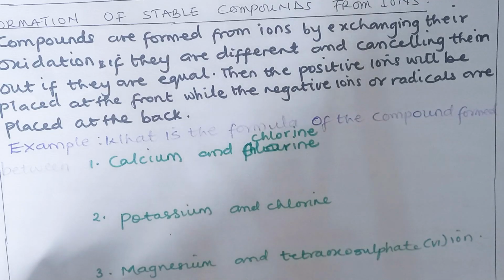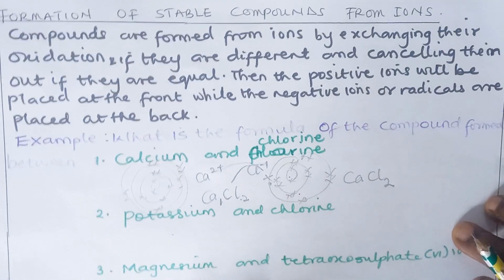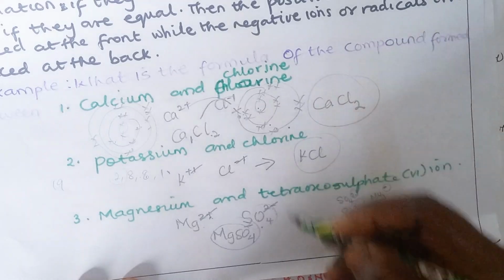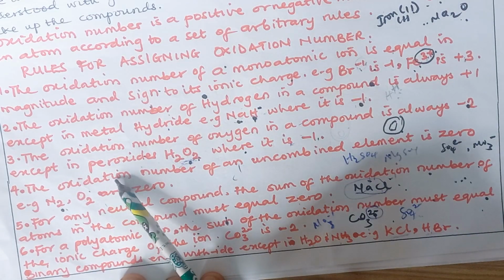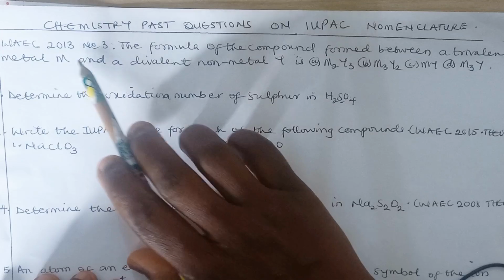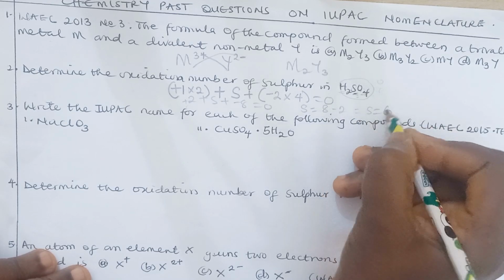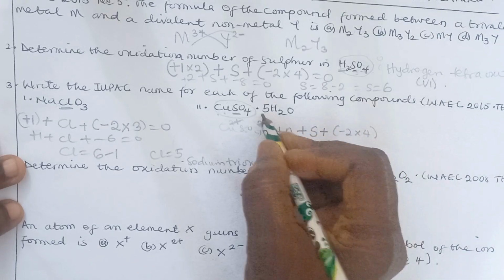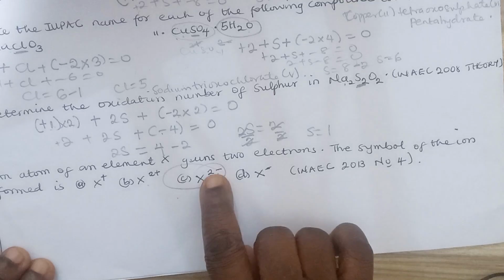WAEC REVISION ON IUPAC SYSTEM FOR NAMING SIMPLE IONIC COMPOUNDS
This Video contain a carefully selected topic from the WAEC Syllabus. At the end of the class ,there are questions extracted from past years WAEC. Do well to participate in the Exercises by pausing the Video so as to solve the questions and then come back for the solution.